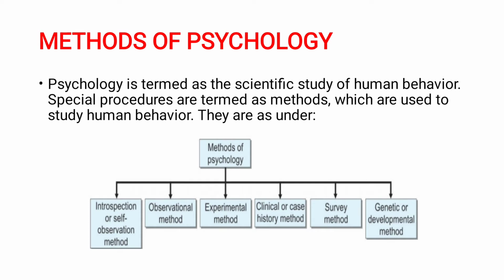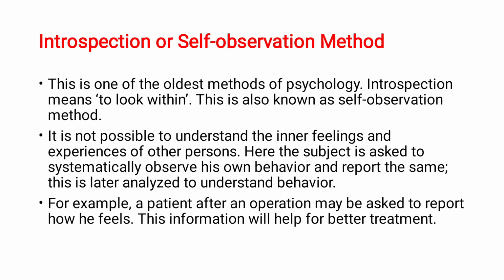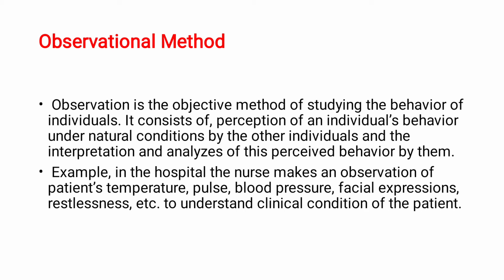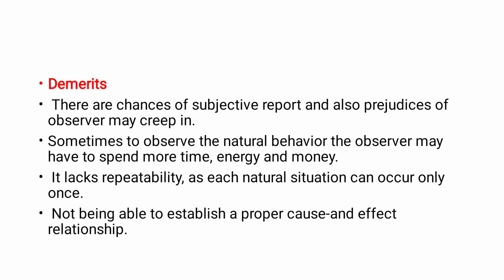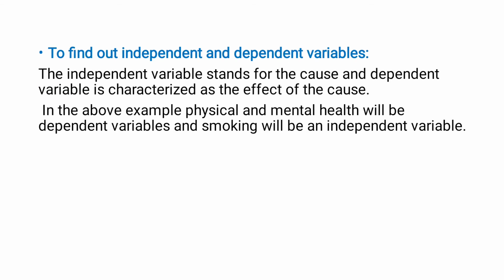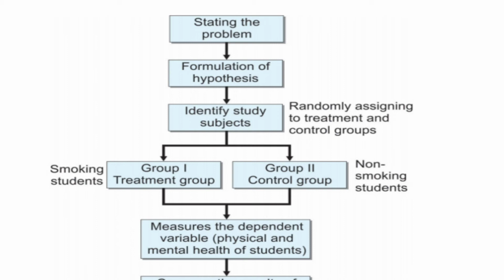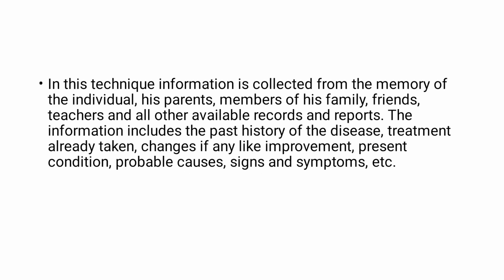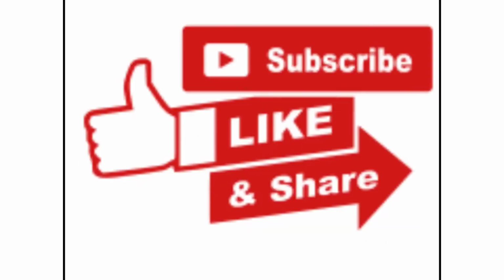Psychology| Methods of Psychology in nursing|Bsc|post basic nursing|B Ed|unit 1| Part-6 # Psychology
part 2 A link

Part 2B link

Psychology part 4 unit 1 link

Introduction to psychology- unit 1 Part 6

psychology
Psychology
History and origin of psychology
History of psychology
Origin of psychology
major perspectives of psychology
major land marks in the development of psychology
schools of psychologyy
Introduction to psychology for nurses
lntroduction to psychology for bsc nursing students
definition of psychology
meaning of psychology
History of psychology
mind and body
soul
behaviour
meaning of behaviour
psychology
 Psychology for bsc nursing students
 Psychology for post basic bsc nursing students
psychology for bsc nursing 1st year students
psychology for post basic bsc nursing 1st year

psychology for bsc general psychology students
psychology for B Ed students
psychology for nurses
branches of psychology
nature and scope of psychology
history of psychology
school of psychology
scope of psychology
limitations of psychology
subfields of psychology
methods of psychology
origin of psychology

Bsc Nursing 1st year question paper play list link

Nursing foundations play list link

Channel link